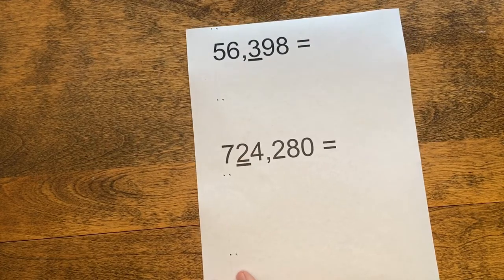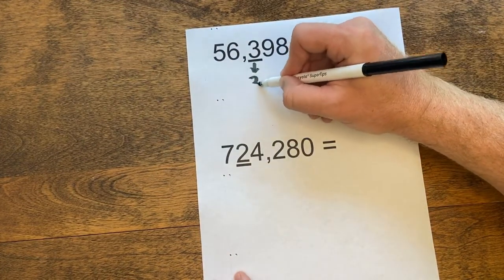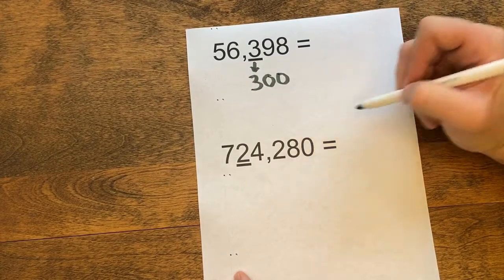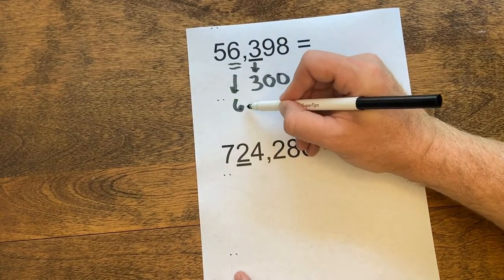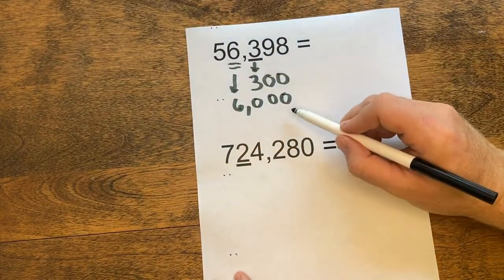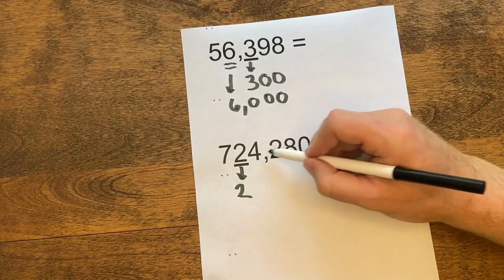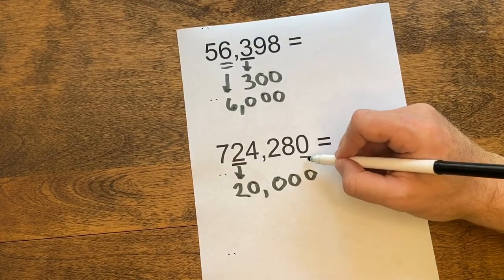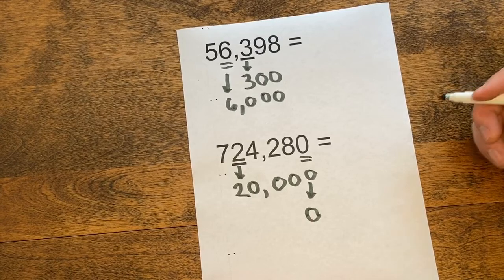Value of a Digit Video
Watch this video to learn how to find the value of a digit. Great place value review! Check out my TPT store for self-graded Place Value Google Forms with videos embedded for your students.